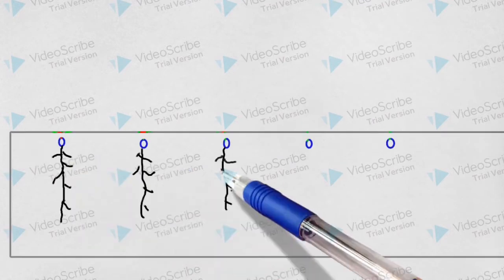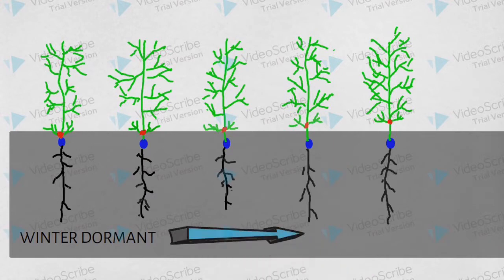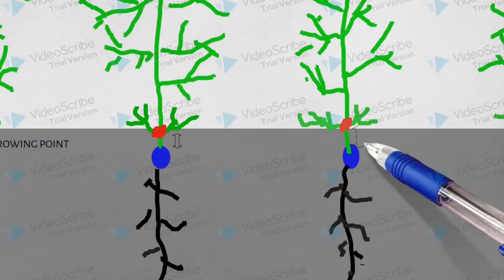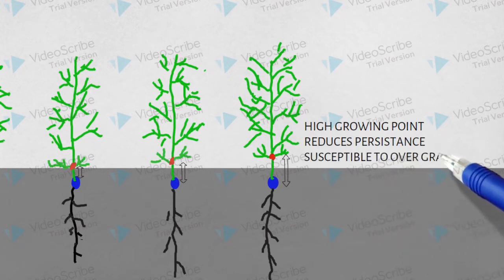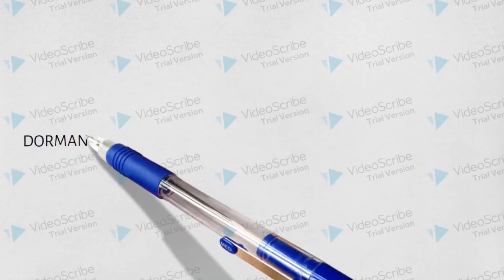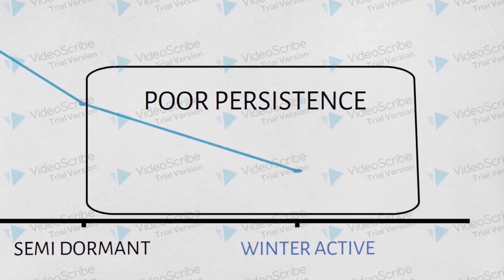Test GRAZING TOLERANCE